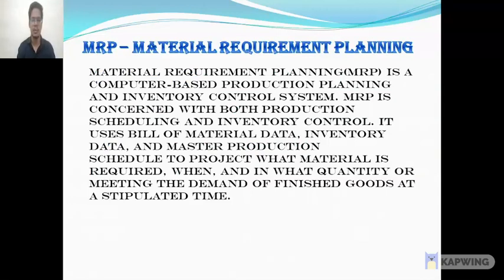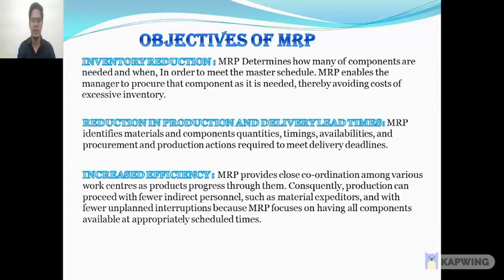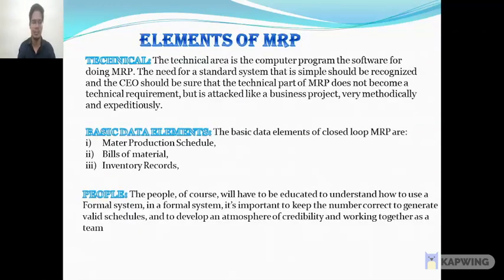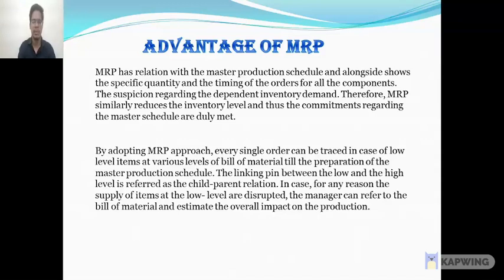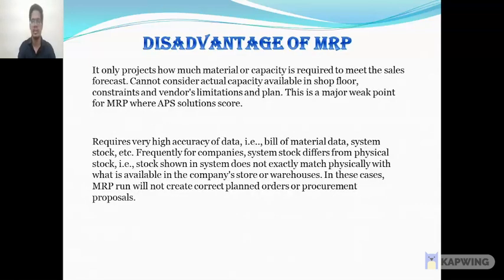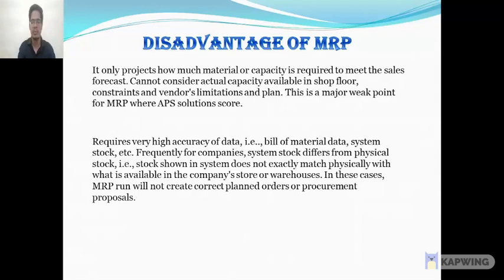MRP | Operation Management